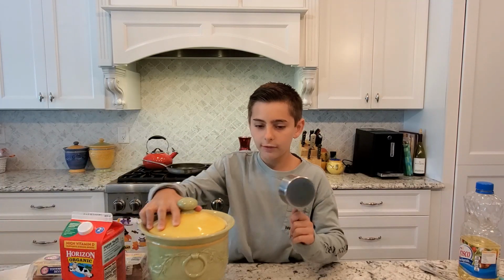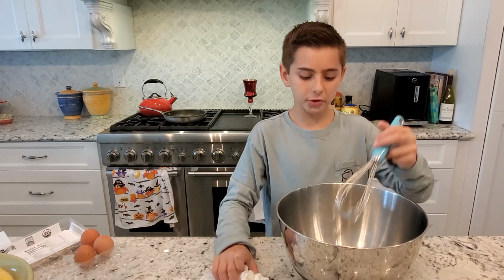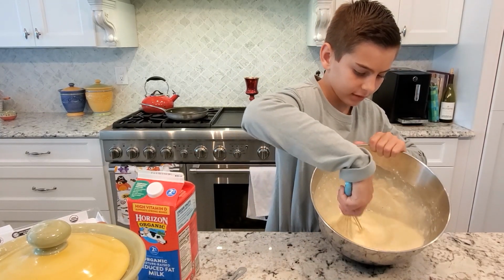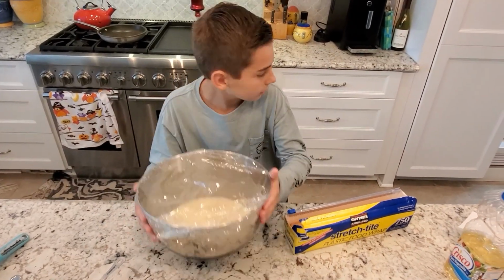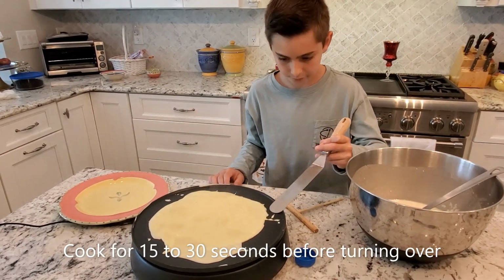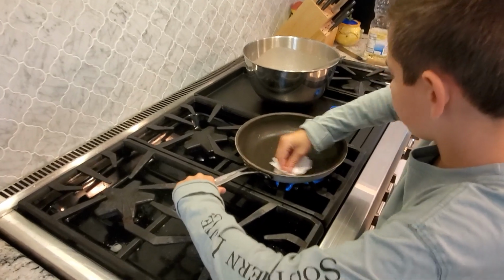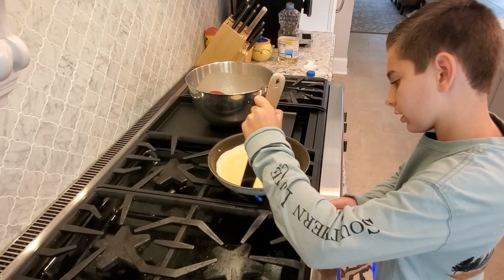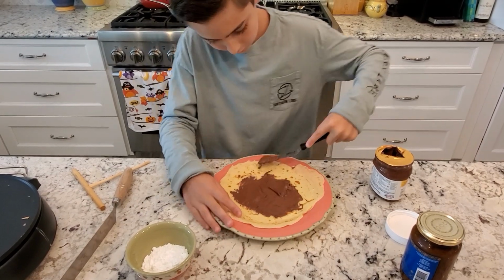How to make HOMEMADE CREPES!! Crepe pan vs. saute pan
I will show you two different ways to make crepes! This is an easy, fun and delicious treat that you can do at home. Ingredients listed below:

Ingredients:
4 eggs
2 cups of flour
2 1/2 cups of 2% milk
4 Tablespoons of vegetable oil
vegetable oil for greasing the surface of pan
Mix first four ingredients together with a wisk until they are incorporated. Cover and chill batter for 1 hour. Then follow instructions in video on how to make on a crepe pan or saute pan. Enjoy!